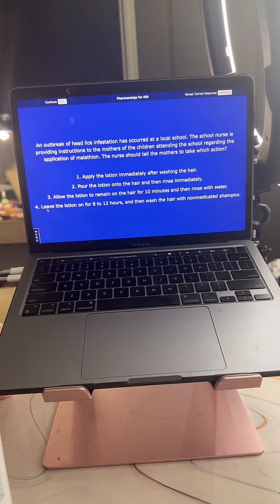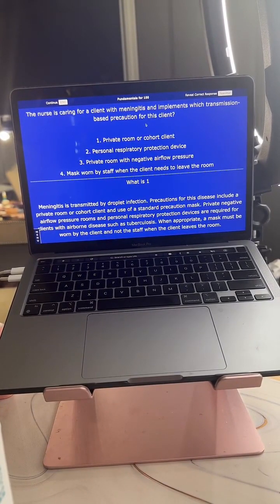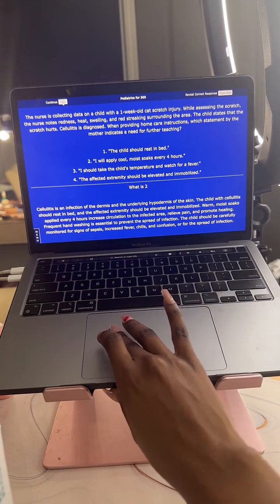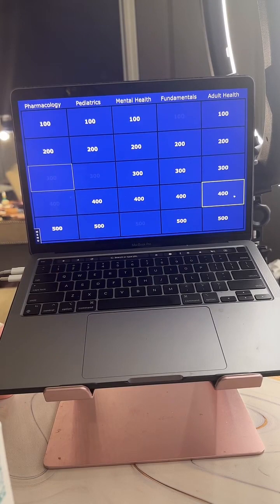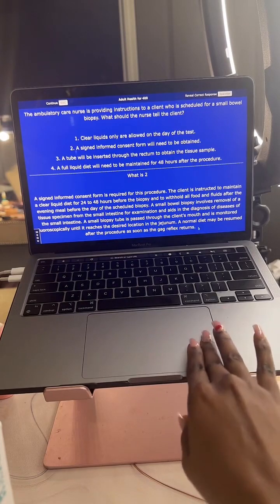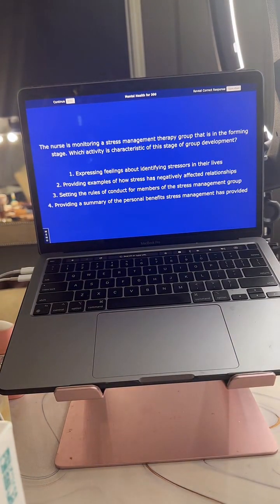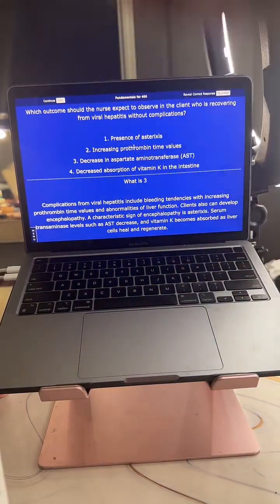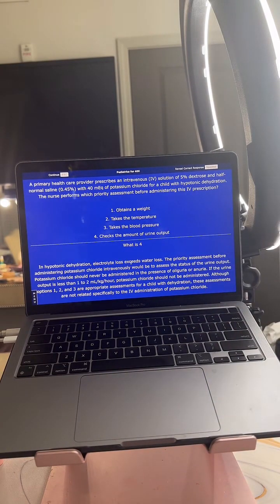NCLEX Review 02/02/23 NCLEX Jeopardy with The Nurse Sam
Join the fun LIVE every Thursday at 7PM EST for NCLEX JEOPARDY now on TikTok

Welcome to The Nurse Sam TV! The #1 resource for study guides, live tutoring sessions, and merchandise for LPN/LVN & RN nursing students!

We have helped over 30,000+ nursing students pass nursing school and the NCLEX!

NURSE FREE 99!

BEST SELLERS YOU NEED NOW!
Ultimate Nursing School Bundle 2.0 400 Pages

NCLEX Arcade 200 practice questions and 18 hours of Video